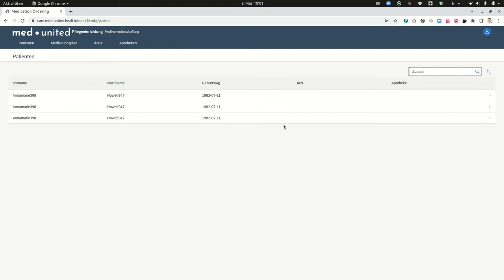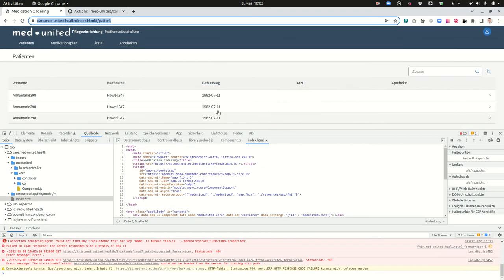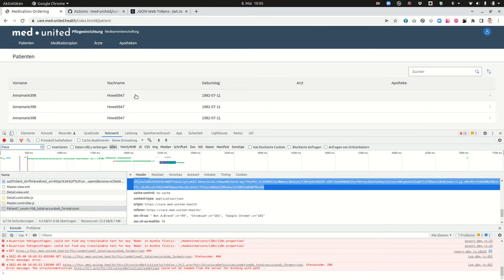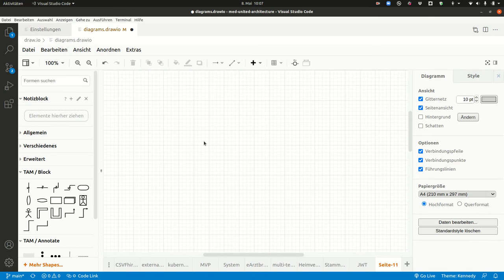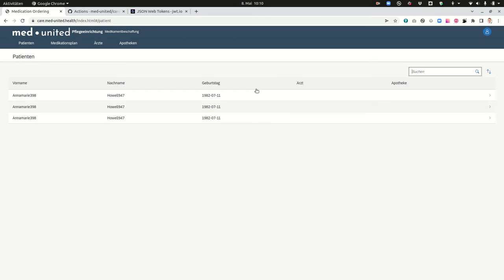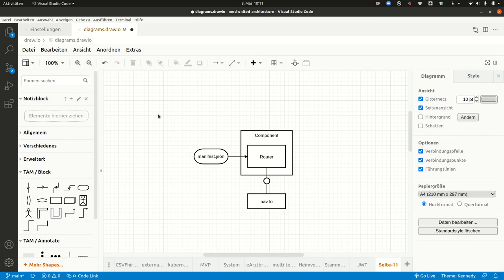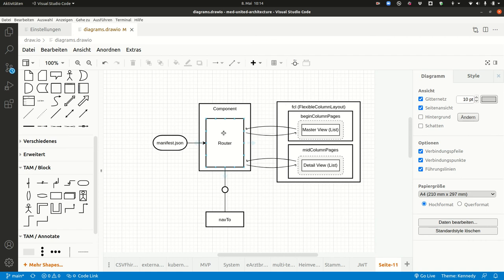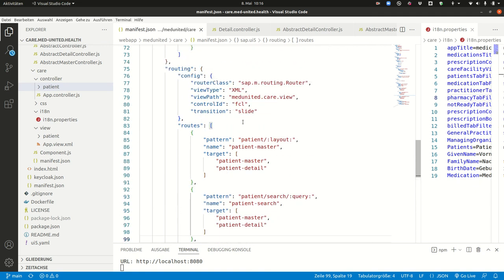Med United Client Architecture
The given video gives an overview of the current med united ui5 client and how it is integrated into the Keycloak indentity provider. It is target for technical users.